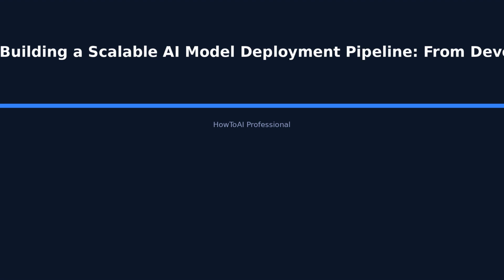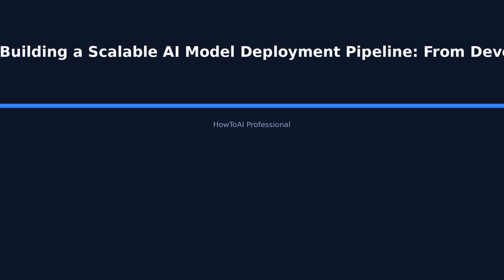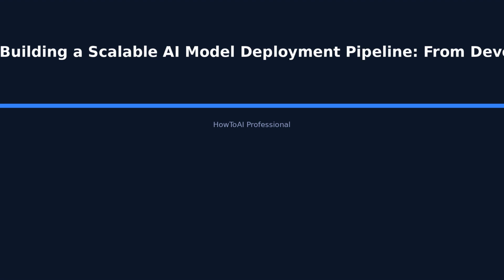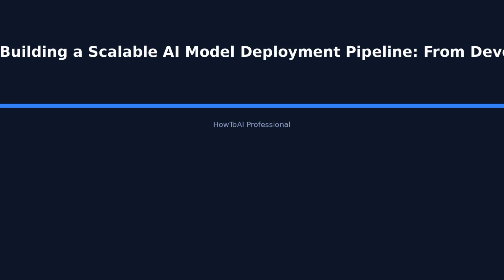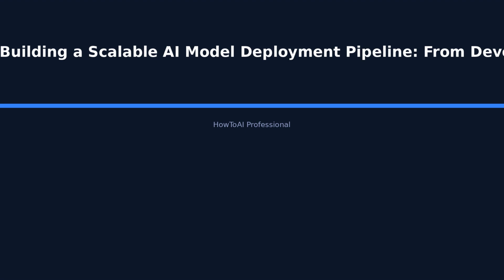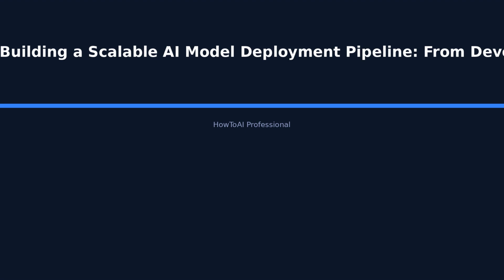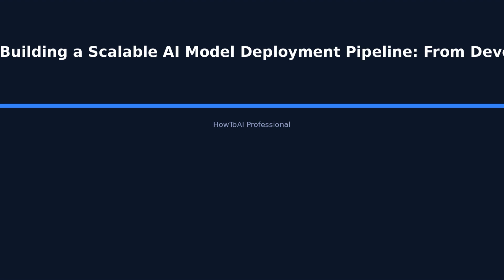"Building a Scalable AI Model Deployment Pipeline: From Development to Production" - HowToAI Profess